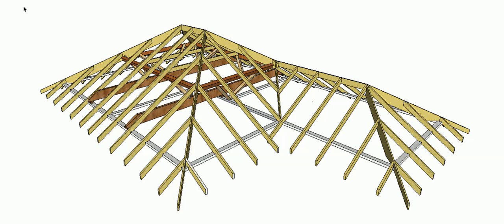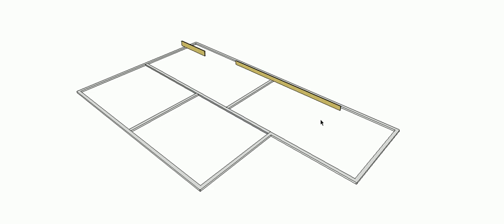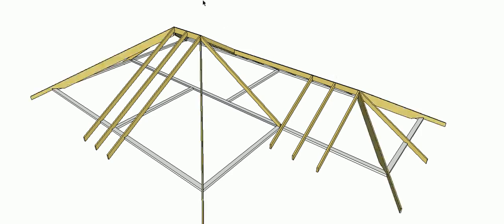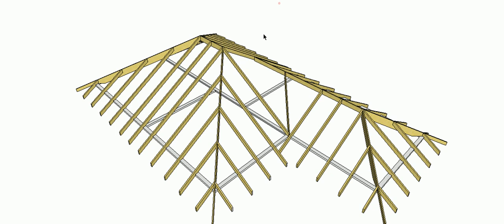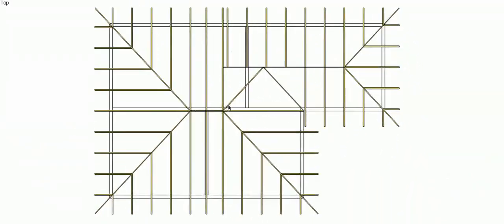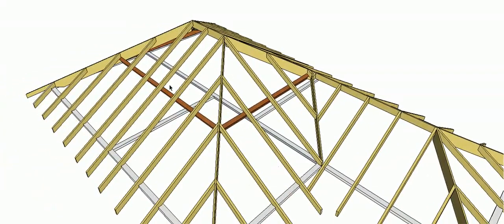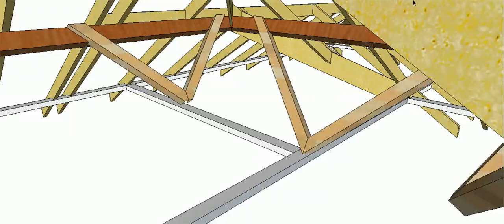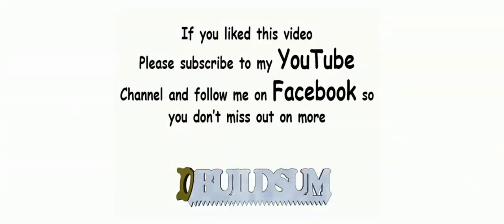Roof Components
In this video I look at the components of a typical roof. Ridge, Rafters Hips, Valleys, Purlins, struts and Strutting Beams all go into the make up of most roofs. This video shows you where they are in the roof and how to reconise them. I have also included links to other videos that i have on the major components.